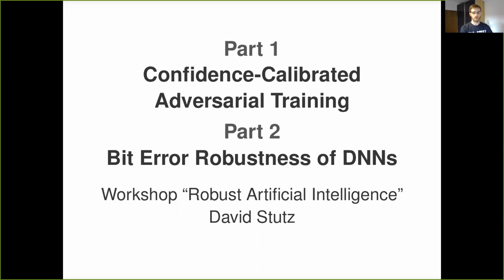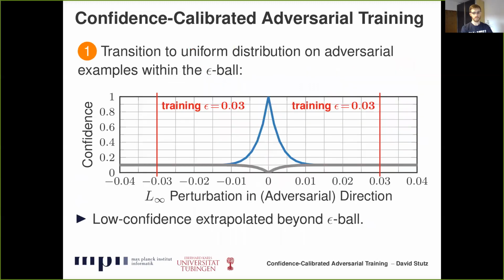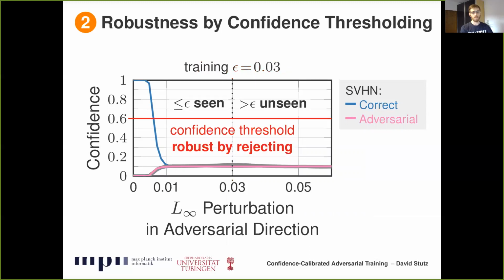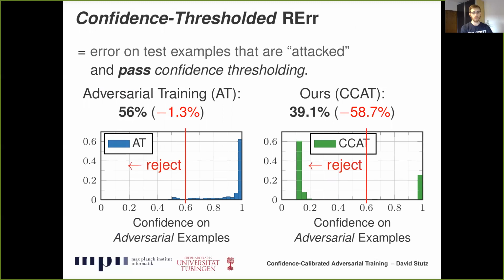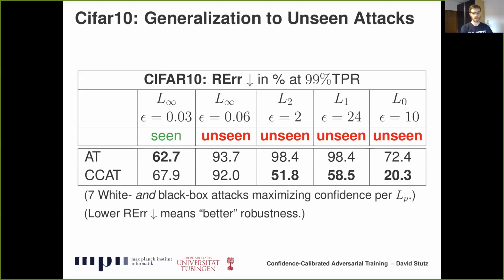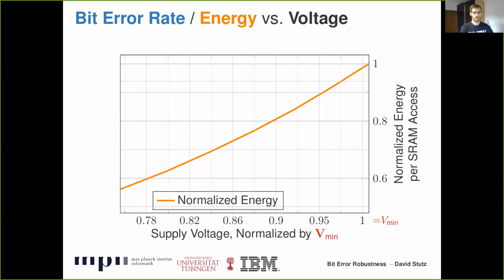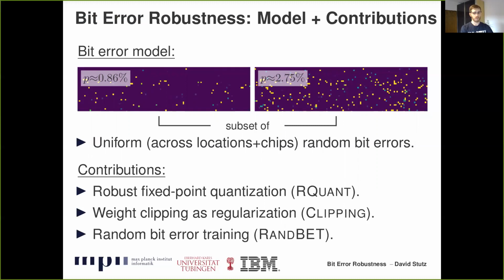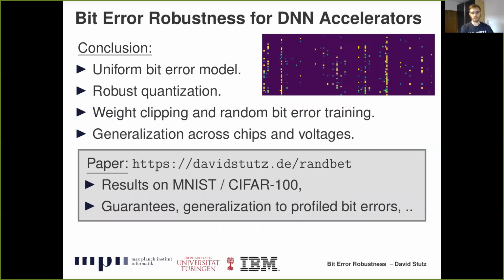Confidence-Calibrated Adversarail Training and Bit Error Robustness in DNNs | RobustAI'21 Talk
Talk recorded for the Robust AI Workshop 2021 about confidence-calibrated adversarial training and bit error robustness of DNNs

TL;DR: This talk highlights how deep neural network (DNN) that are robust to bit errors in (quantized) DNN weights allow energy-efficient DNN accelerators.